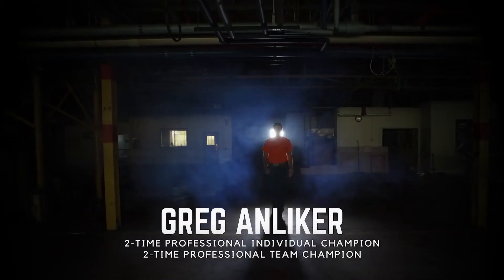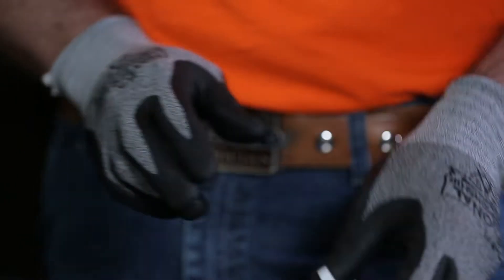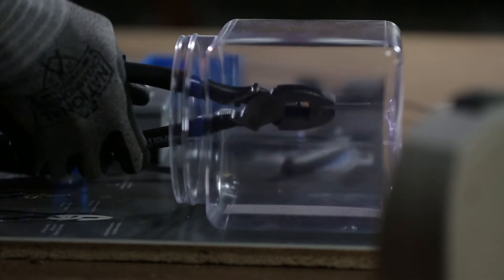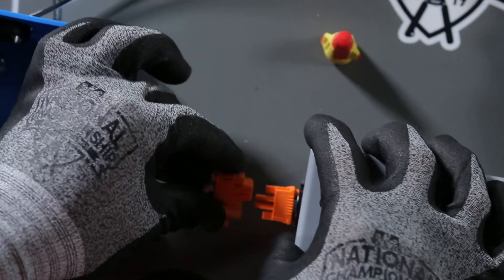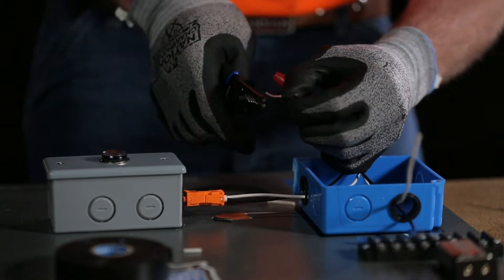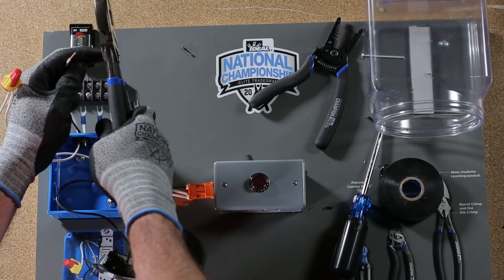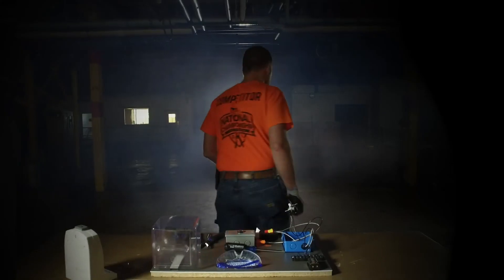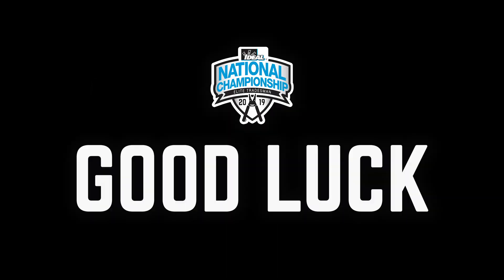IDEAL National Championship 2019 How To Video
The Qualifying Round How To Video for the 2019 IDEAL National Championship!!